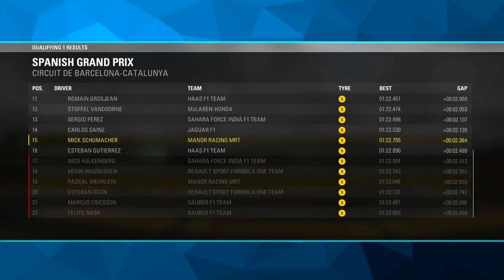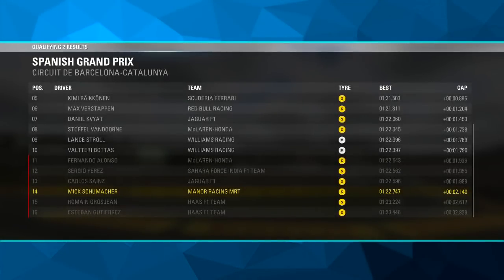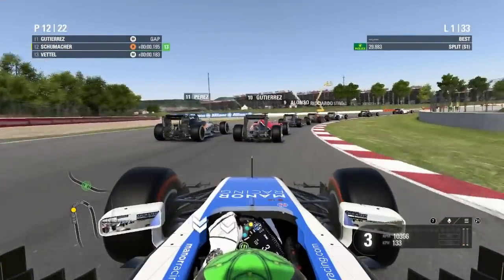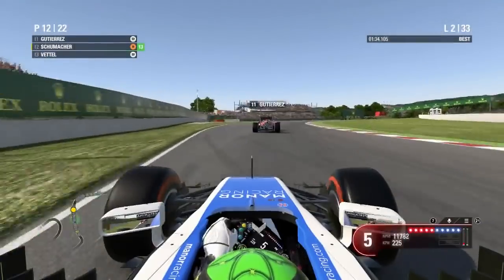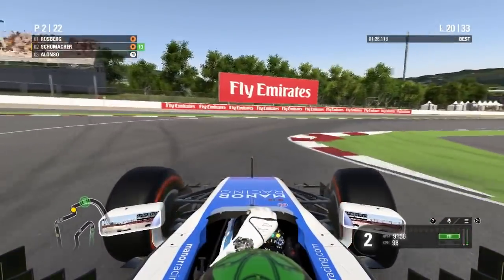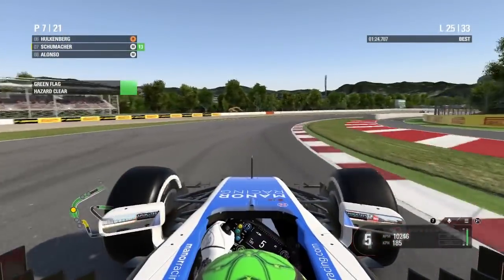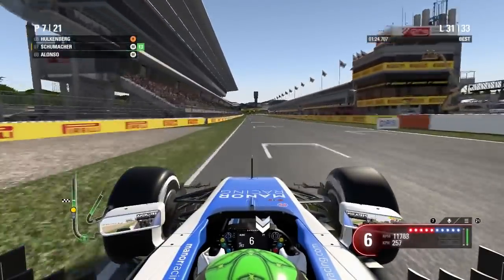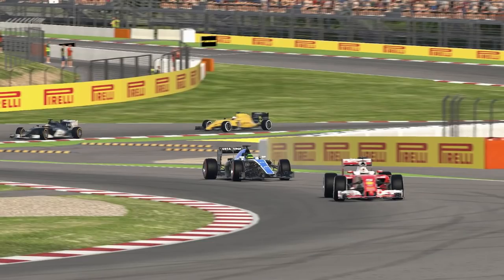F1 2016 THE MICK SCHUMACHER STORY | S1E5 | REALITY CHECK